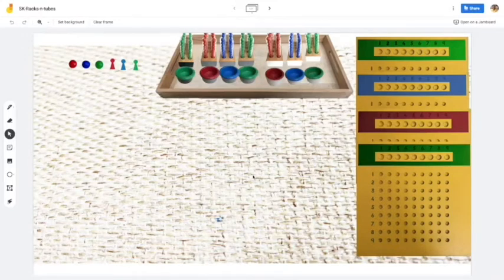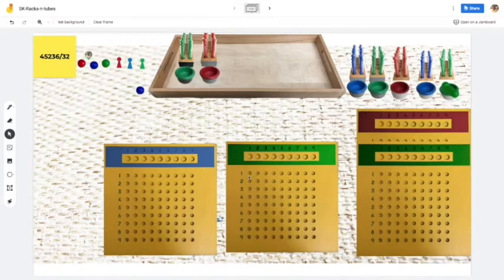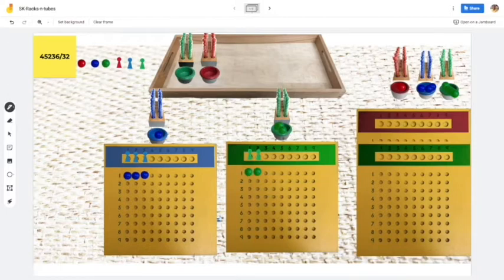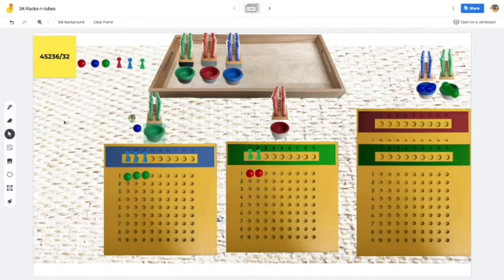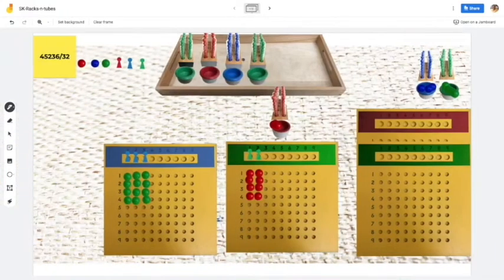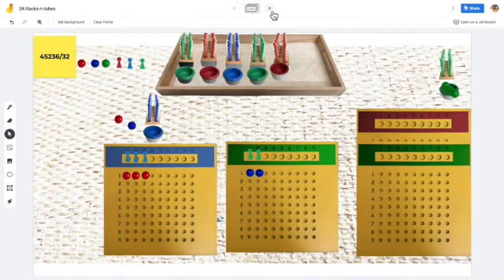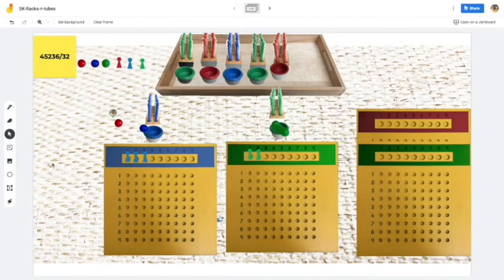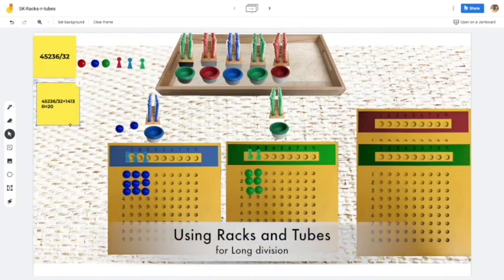Using Racks and Tubes Virtual Material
About the Material:
This Virtual material is made using Google Jamboard. It is used to do Long Division.

About this video:
This video is made for adults who help Elementary children learn in the Montessori method.